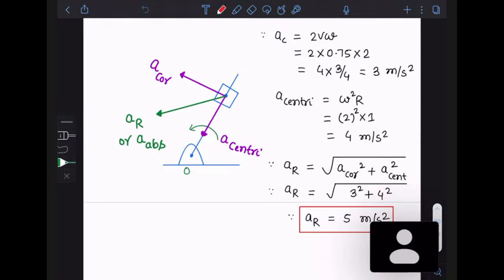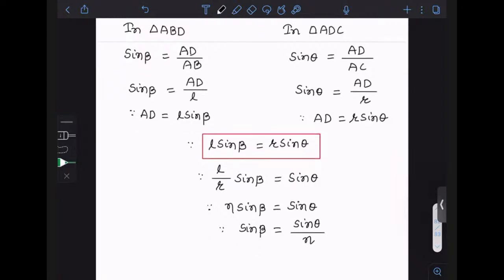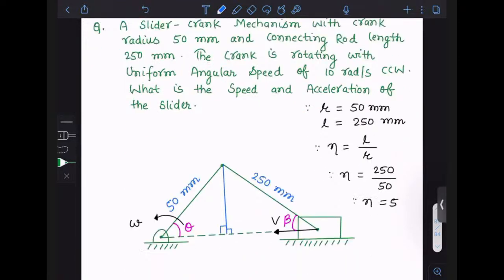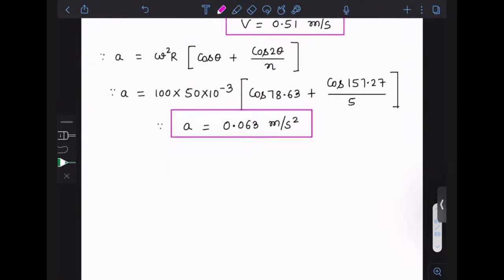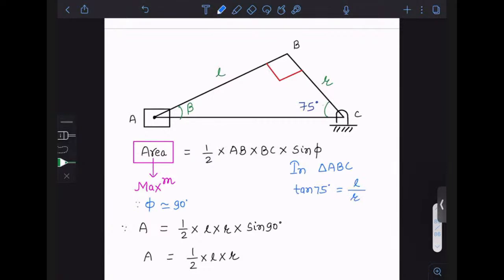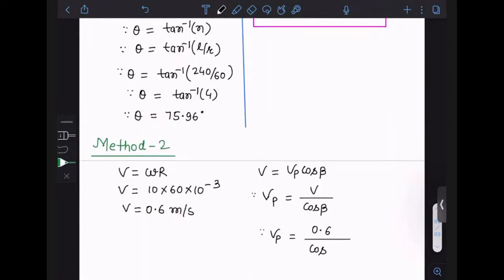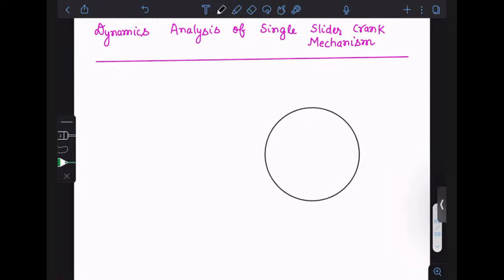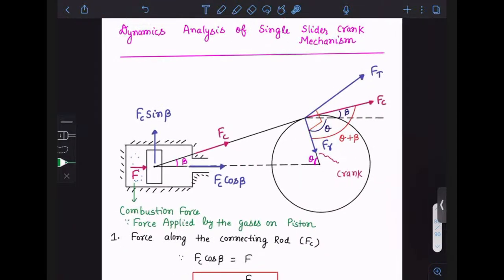15.Theory of Machines